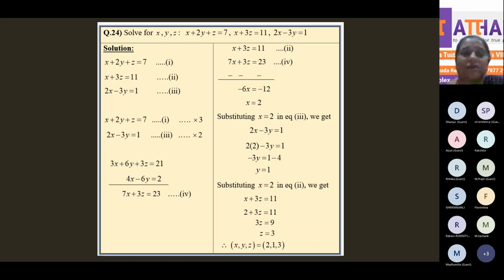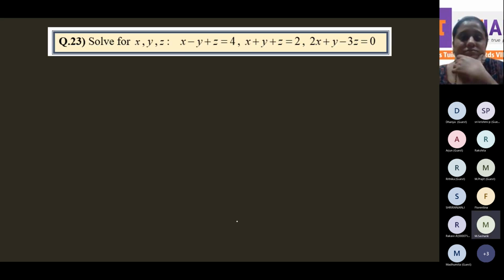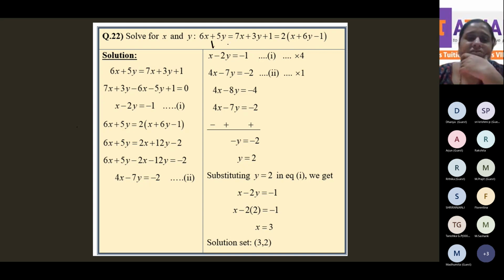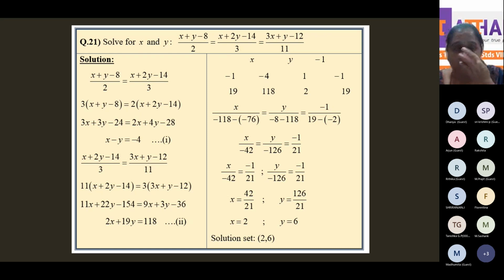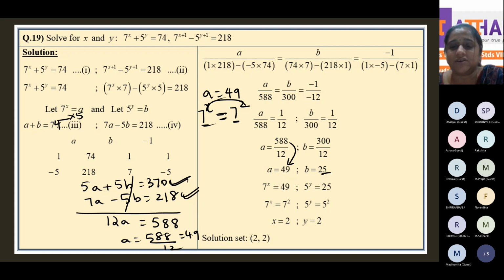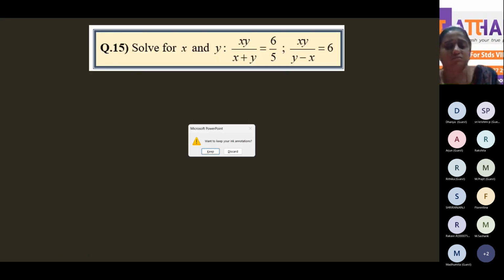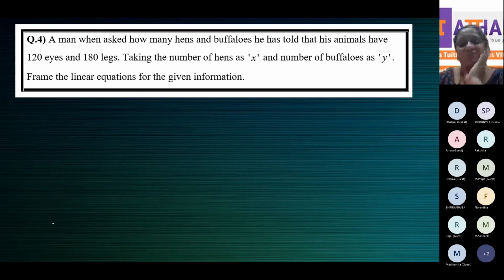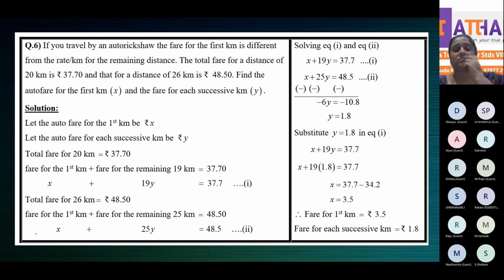CBSE-X-Pair of Linear Equations In Two Variables-Session-4(22/04/2023)